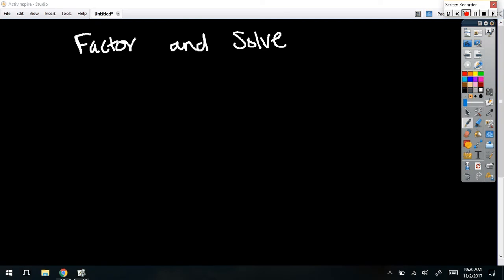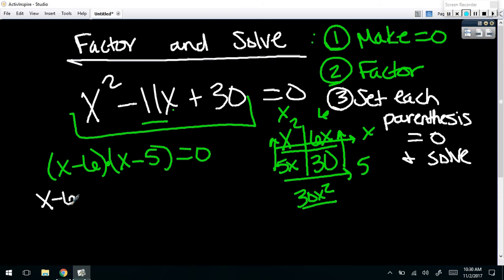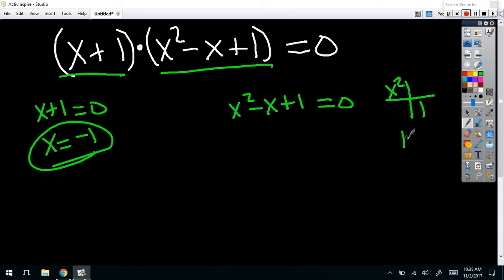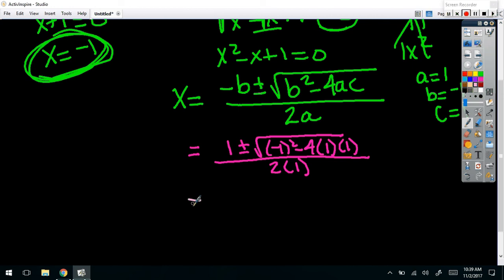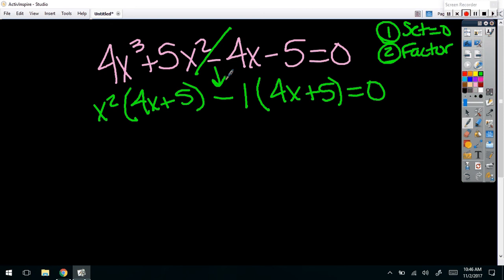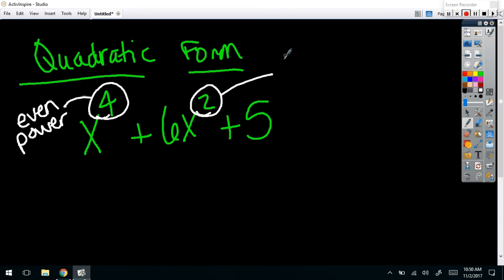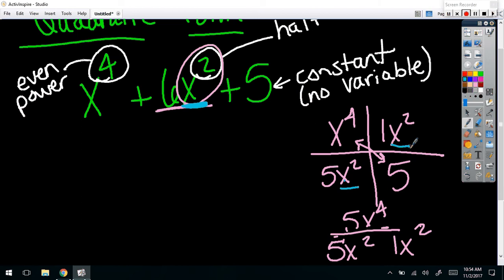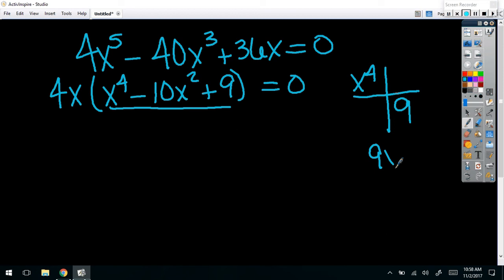11 2 Factor and Solve Polynomials